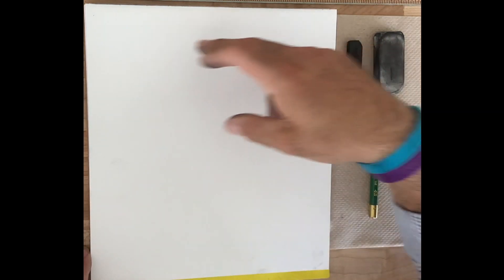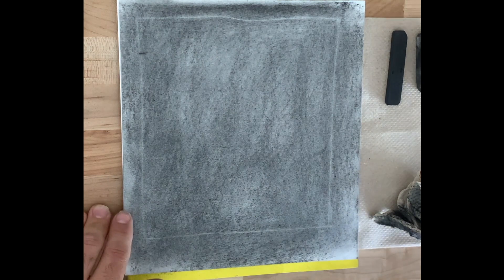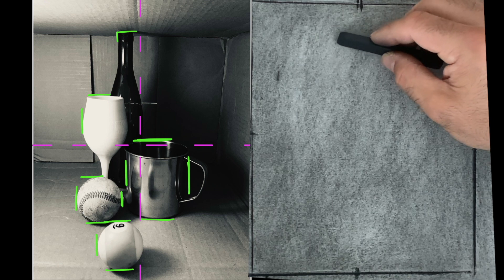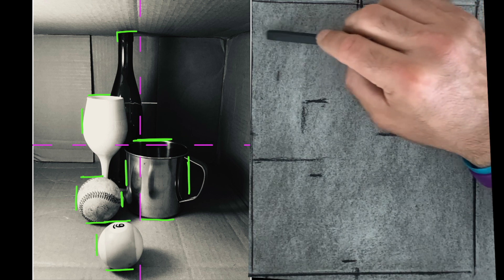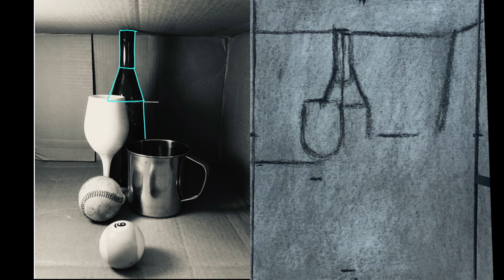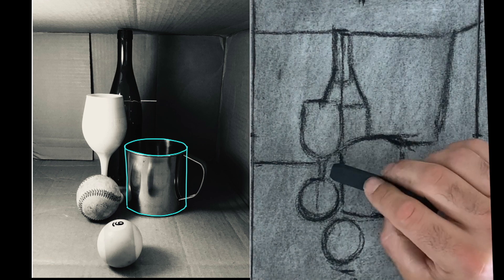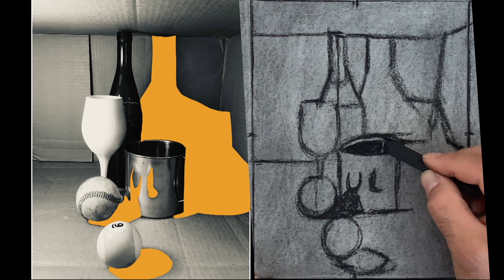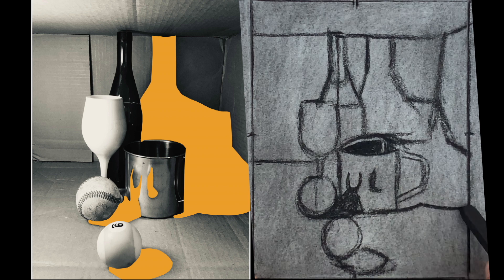Reduction and Additive Drawing Techniques (Charcoal)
This video is about Reducation Techniques (Drawing)